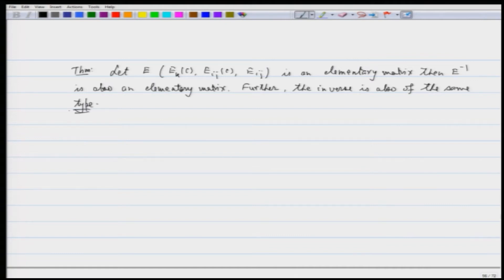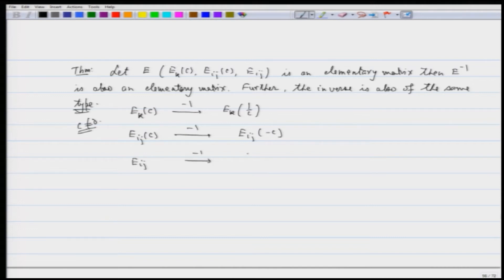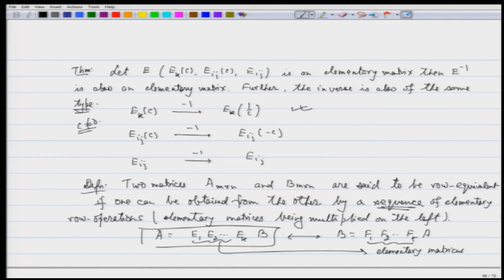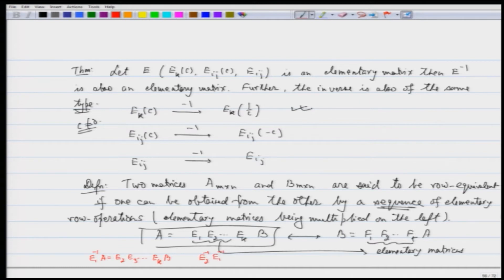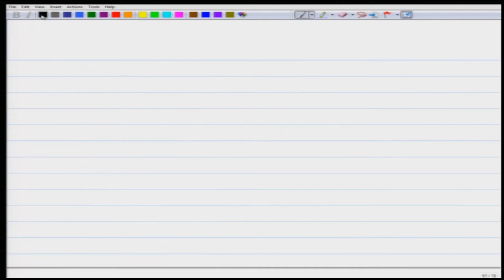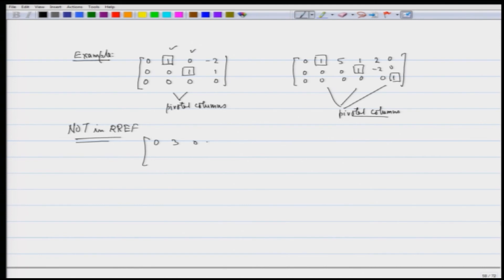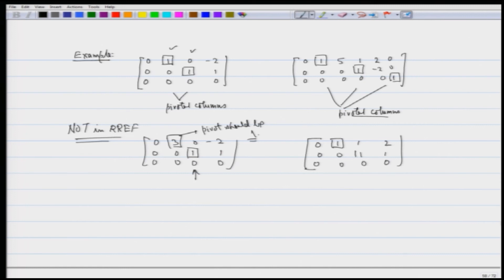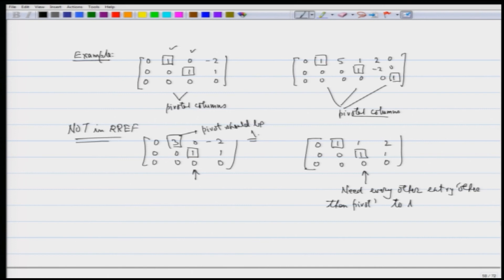noc20-ma54-lec12 - Row Reduced Echelon Form (RREF)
Row Reduced Echelon Form (RREF)